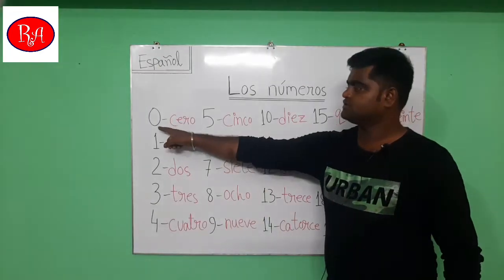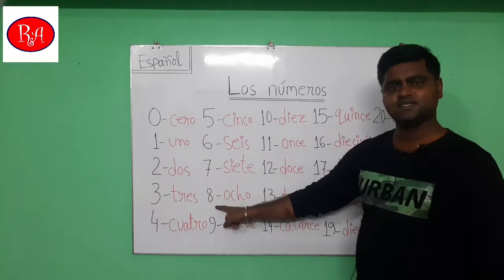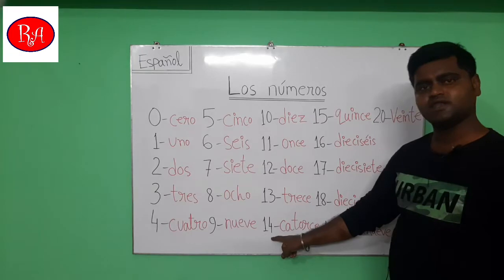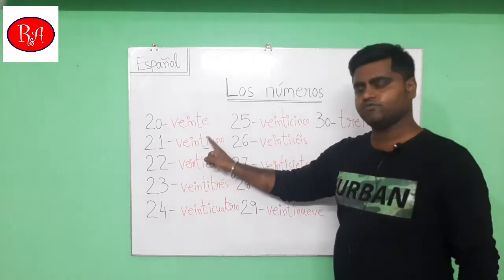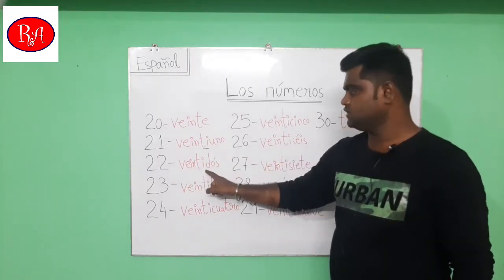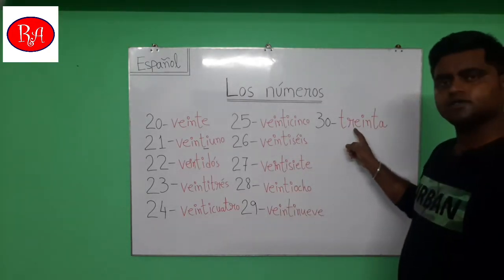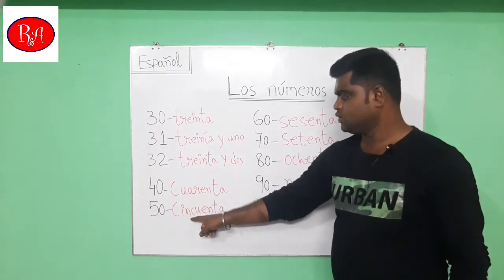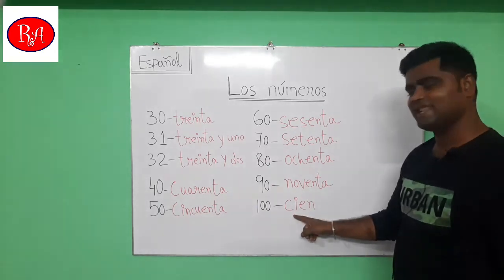Numbers in Spanish from 0 - 100 RoyalAcademia#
Learn Numbers
Cero, Uno, Dos ..

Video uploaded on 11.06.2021